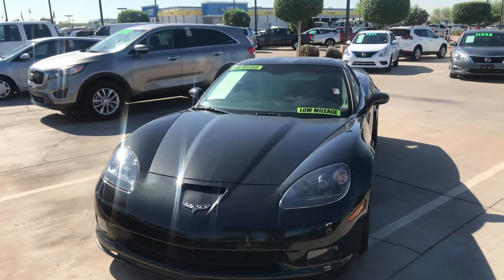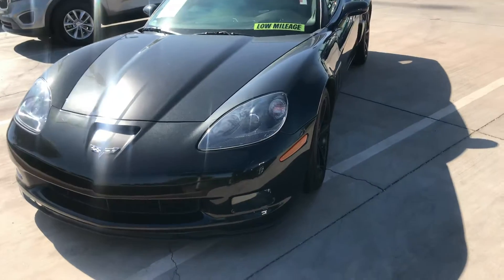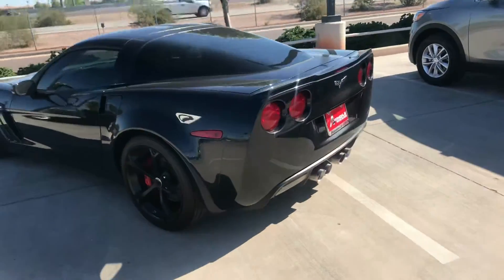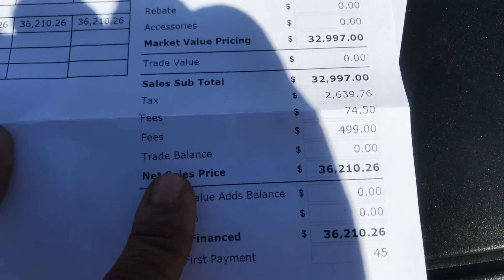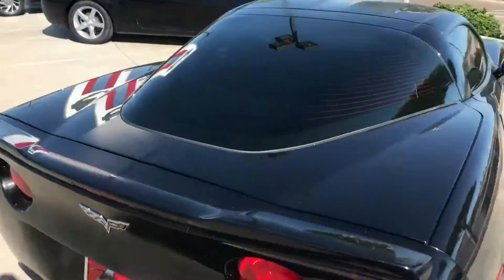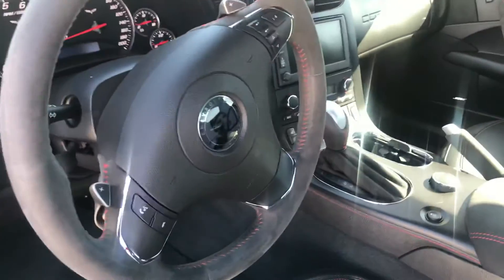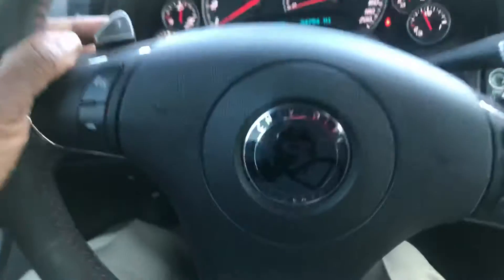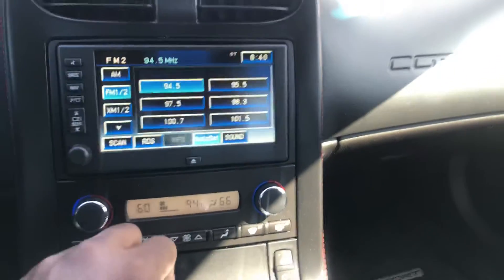June 21, 2018